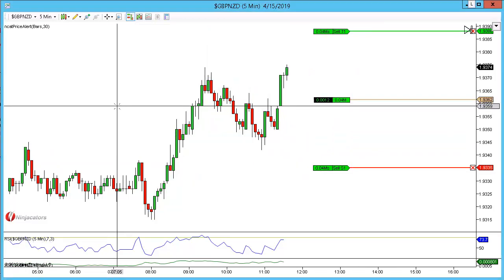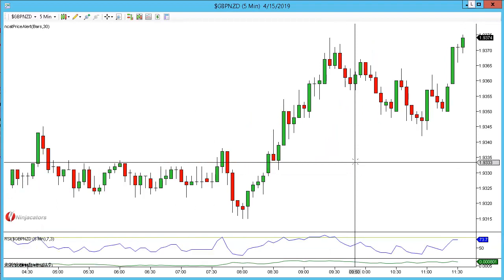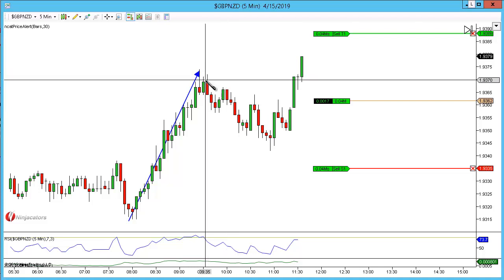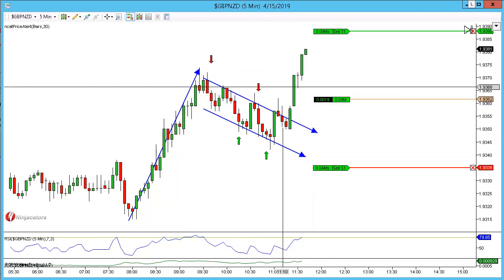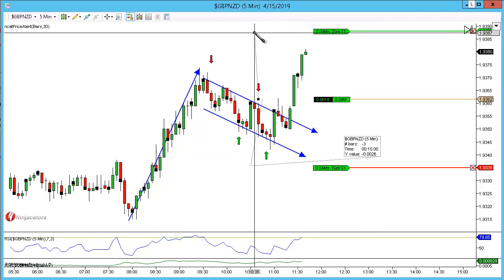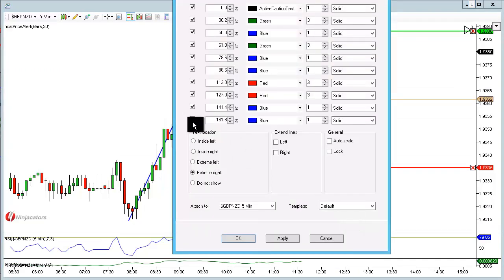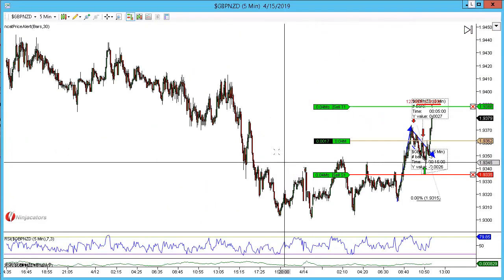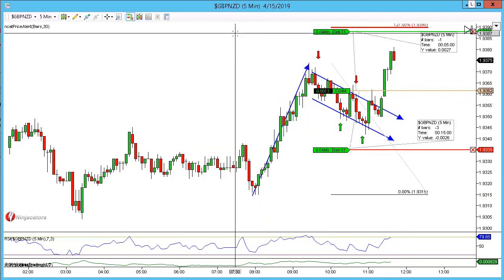GBPNZD Flag plus 27